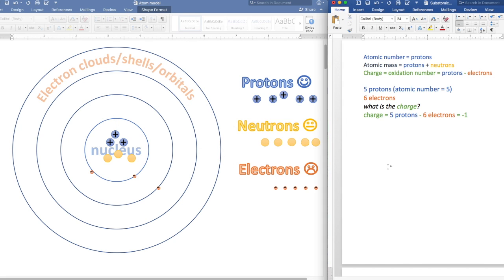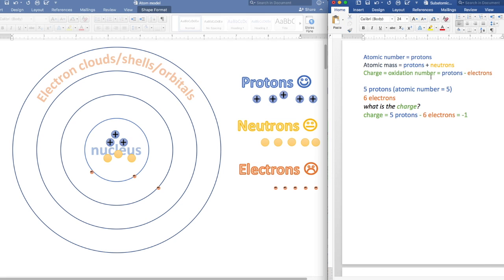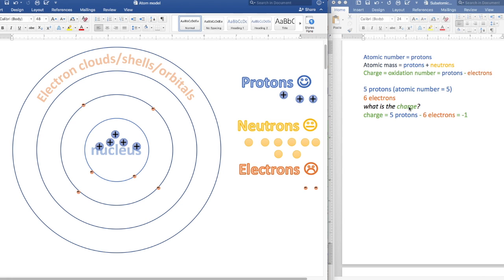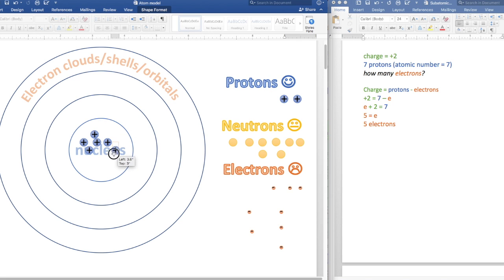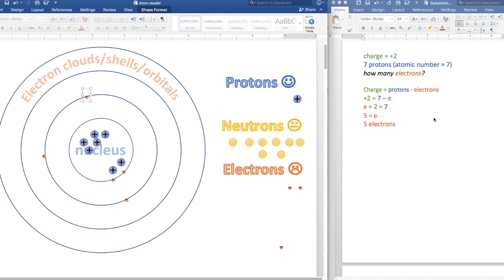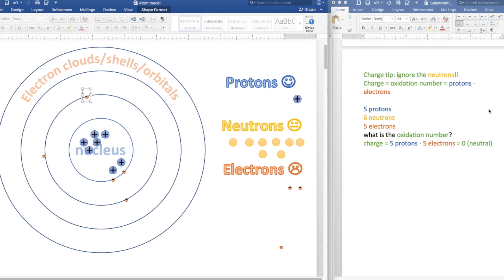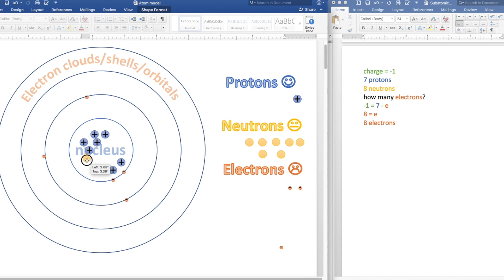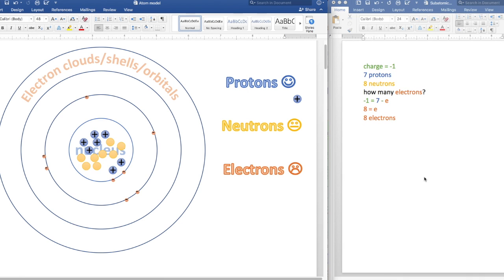HESI Chemistry: Elements & Atoms #4: Charge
This video is about HESI Chemistry #4: Charge